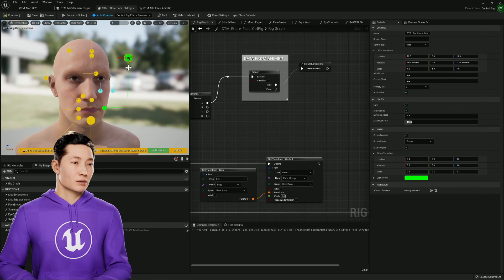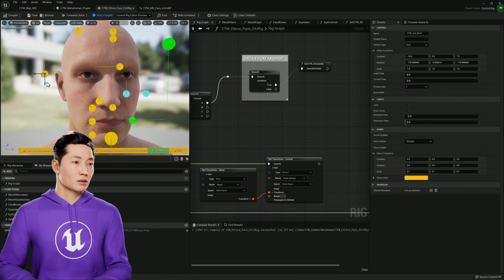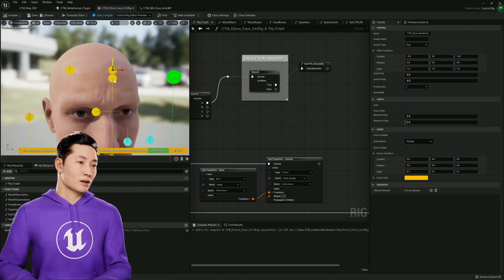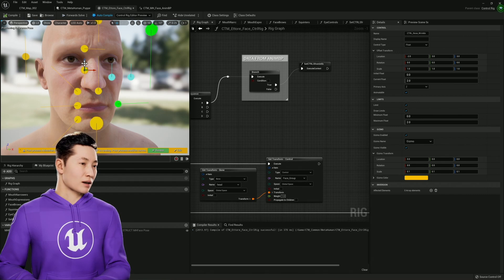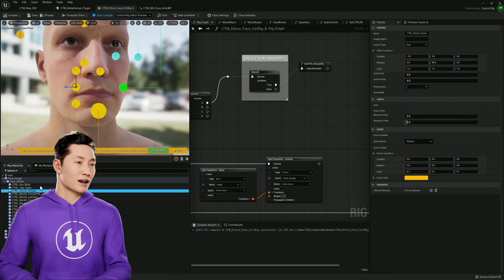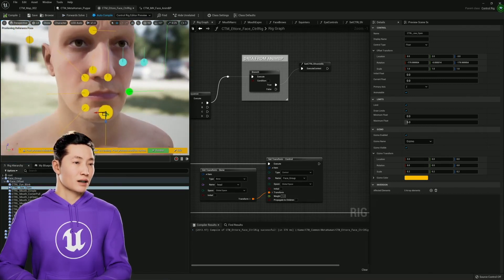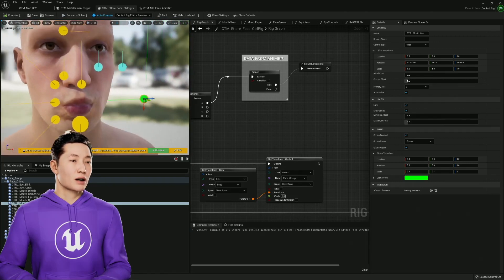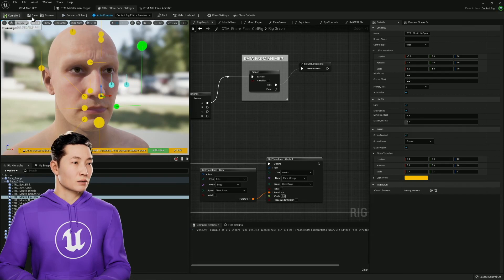Making a Custom MetaHuman Face Control Rig - VTuber Process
I designed a simple custom Control Rig for the MetaHumans.  This rig is being used for Cine Tracer: Meta but also serves as the foundation of my new VTuber ARKit/iPhone face solver.